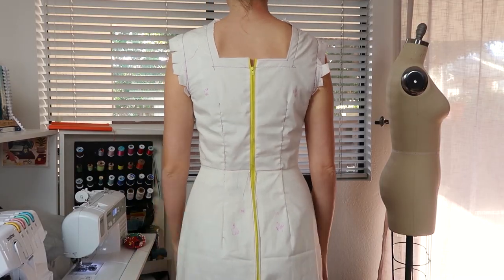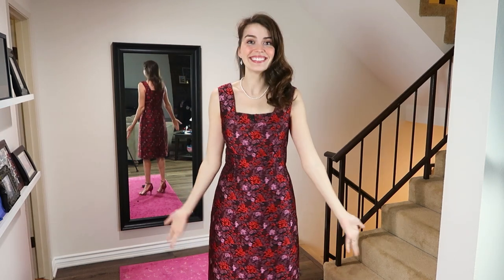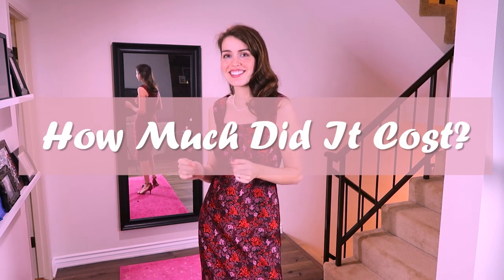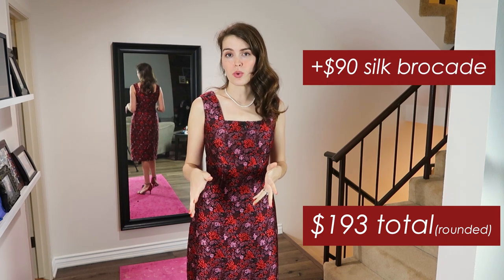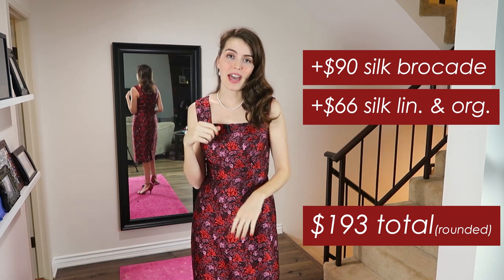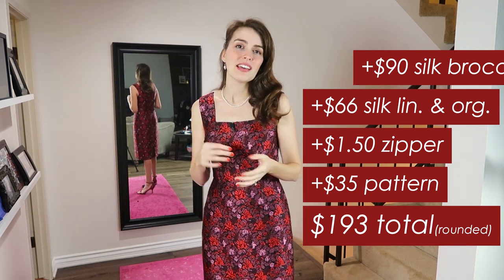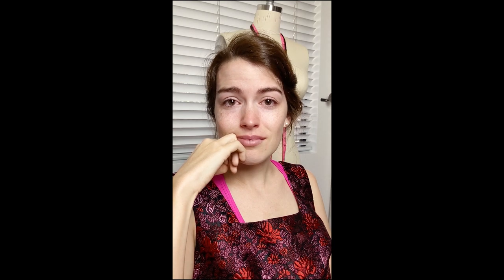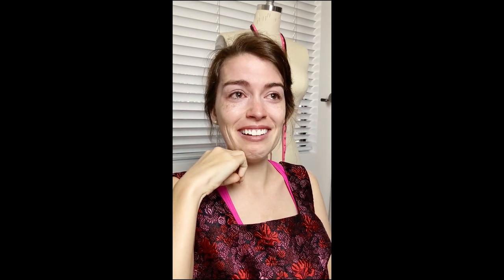I made a COUTURE dress! Ep. 6: The Reveal & Cost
This is the 6th and final video in my DIY COUTURE DRESS series. I will reveal what the dress looks like, how much it cost, and my final emotional thoughts. If you want to view the series check out the playlist

See more behind the scenes over on Instagram @paigehandmade

All of my sewing TOOL recommendations